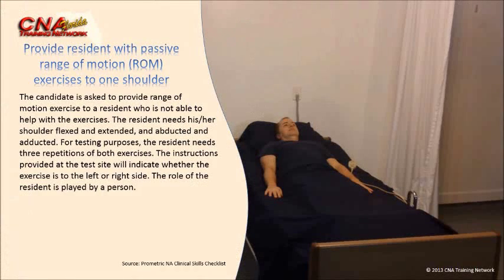Provide resident with passive range of motion ROM exercises to one shoulder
1. Greet resident, address by name, and introduce self. (IC)
2. Provide explanations to resident about care before beginning
    and during care. (IC)
3. Exercise correct joint and correct side when performing range of
    motion (ROM).
4. Support extremity to protect the working joint throughout ROM
    exercises.
5. Move shoulder through ROM, raising and lowering arm along side,
    toward head of bed (HOB) and back to mattress (flexion/extension).
6. Move resident’s shoulder through ROM taking arm away from side
    and back to side (abduction/ adduction).
7. Ask resident to report discomfort during ROM or ask if resident has
    discomfort during ROM exercises.
8. Control extremity throughout ROM exercises providing smooth, slow,
    non-forceful movement.
9. Ask resident about preferences during care. (IC)
10. Use Standard Precautions and infection control measures when
      providing care. (IC)
11. Ask resident about comfort or needs during care or before care
      completed. (IC)
12. Promote resident’s rights during care. (IC)
13. Promote resident’s safety during care. (IC)